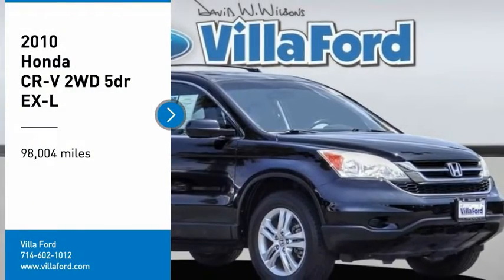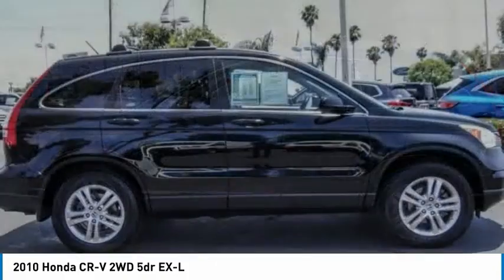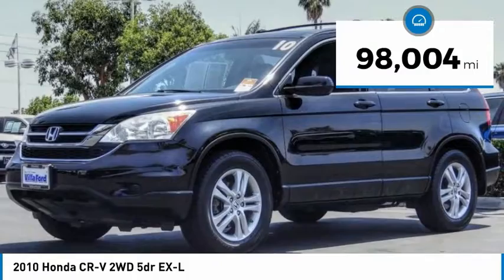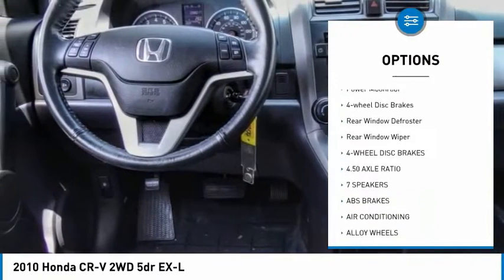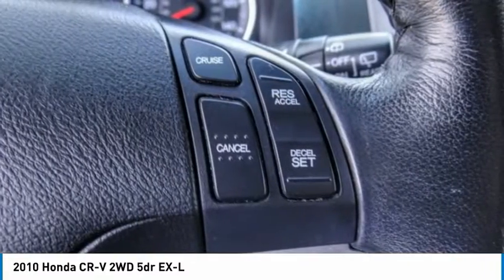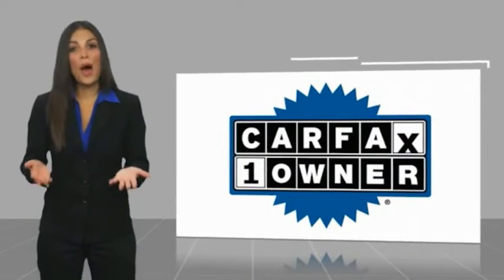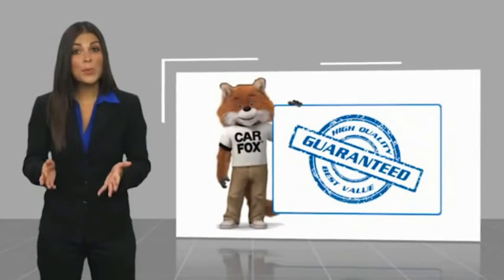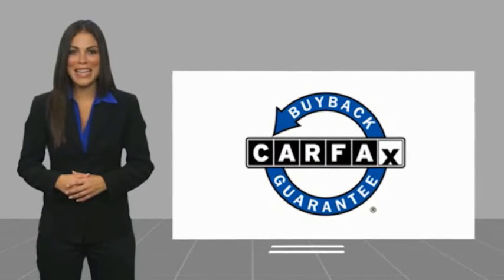2010 Honda CR-V ORANGE TUSTIN PLACENTIA FULLERTON ORANGE COUNTY 00A20771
2010 Honda CR-V 2WD 5dr EX-L

Villa Ford
2550 N. Tustin St.

VILLA FORD PROUDLY SERVICING ORANGE, TUSTIN, PLACENTIA, FULLERTON, ORANGE COUNTY, & SURROUNDING SOUTHERN CALIFORNIA LOCATIONS. THIS BLACK 2010 Honda CR-V IS EQUIPPED WITH A 2.4L DOHC MPFI 16-valve i-VTEC I4 engine, AUTOMATIC TRANSMISSION, AND RECEIVES AN ESTIMATED 21 City/28 Hwy MPG. CONTACT VILLA FORD AT TO SCHEDULE A TEST DRIVE AND TAKE THIS 2010 Honda CR-V HOME TODAY, OR VISIT OUR SHOWROOM CONVENIENTLY LOCATED AT 2550 N. TUSTIN ST. ORANGE, CA 92865. STOCK #: 00A20771 | 2010 Honda CR-V 2WD 5dr EX-L TRACTION CONTROL AIR CONDITIONING SECURITY SYSTEM 2010 Honda CR-V 2WD 5dr EX-L Recent Arrival! EX-L 2010 CR-V Honda FWD - Only $500 Down (OAC) 5-Speed Automatic Clean CARFAX. Black 2.4L I4 DOHC 16V i-VTEC 4D Sport Utility 21/28 City/Highway MPG Reviews: * Few vehicles do as many things as well as the 2010 Honda CR-V. As practical as a backpack, this benchmark crossover is an easy, stylish one-size-fits-most car choice. Source: KBB.com Only $500 Down (OAC). Over 150 pre-owned vehicles available. STOCK #: 00A20771 | VIN: 5J6RE3H79AL018406 | 2010 Honda CR-V 2WD 5dr EX-L TRACTION CONTROL AIR CONDITIONING SECURITY SYSTEM Villa Ford